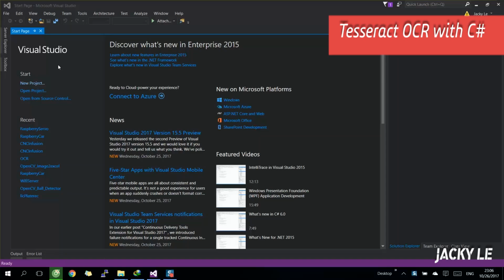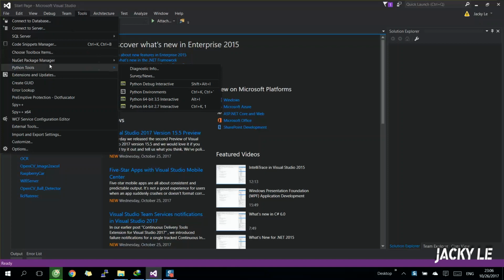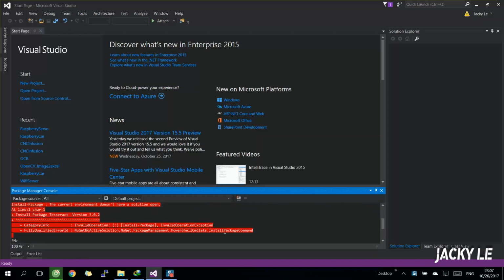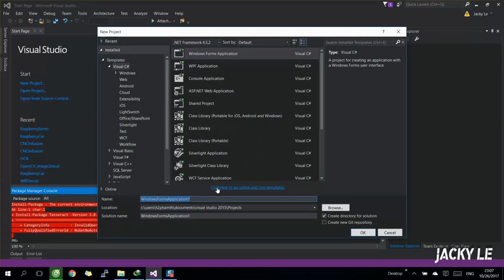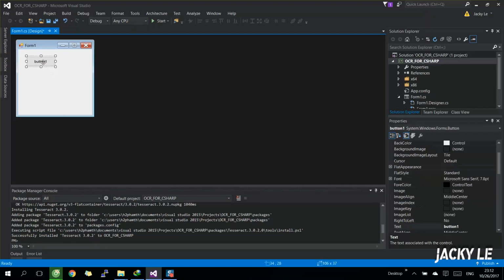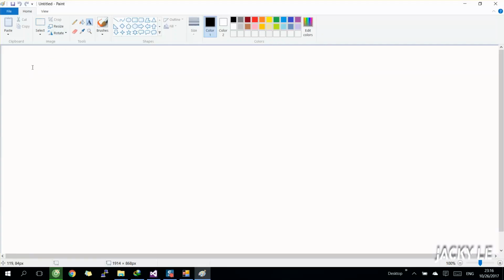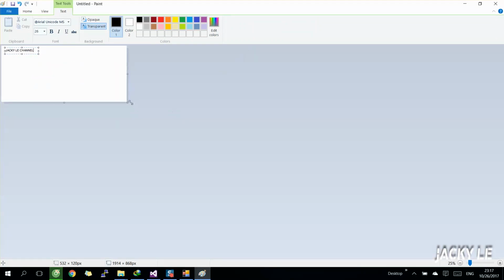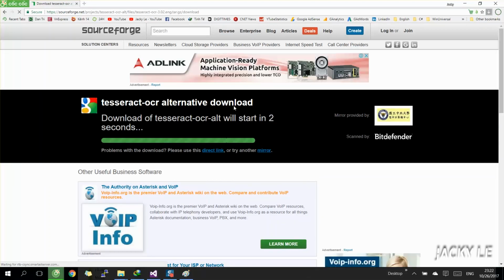Character Recognition Tesseract OCR using Visual Studio C#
This video show you the easy way to use Tesseract in C#. Installation Tesseract for Visual Studio then create a simple project to recognize character from a photo.
Source very simple then i do not upload here.